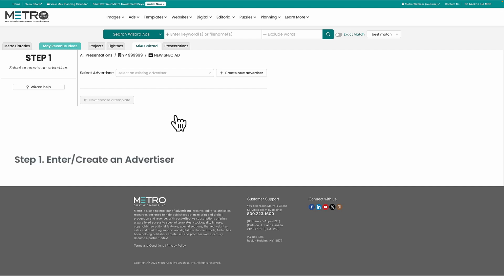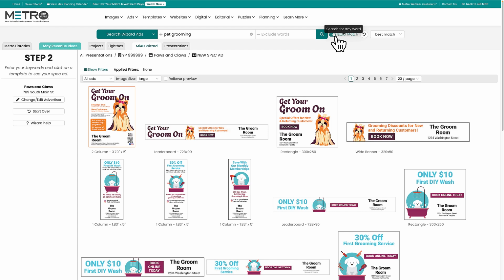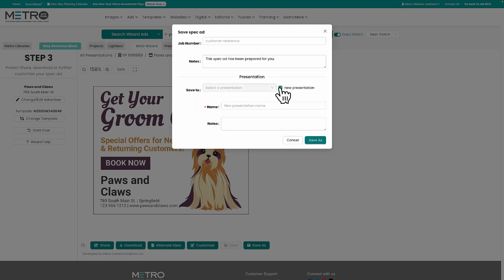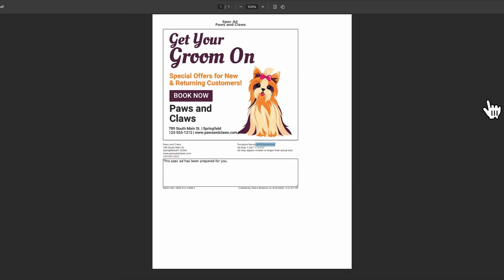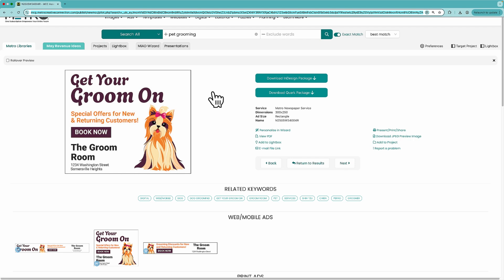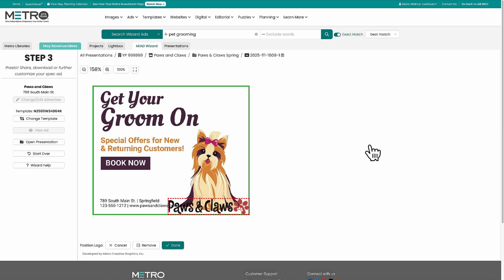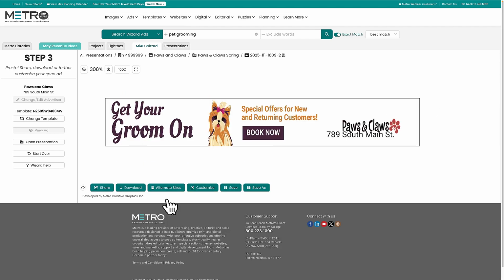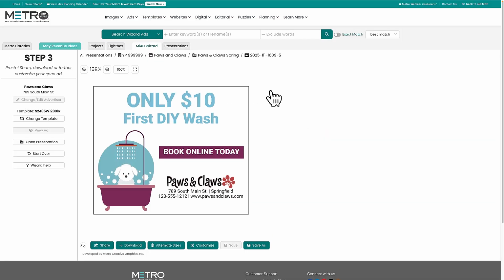Personalizing Digital Ads in MiAD Wizard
Sell more digital ads with personalized presentations created in 3 simple steps with the MiAD Wizard.